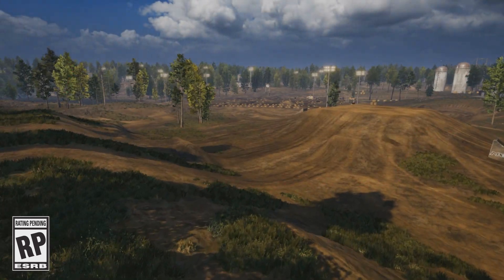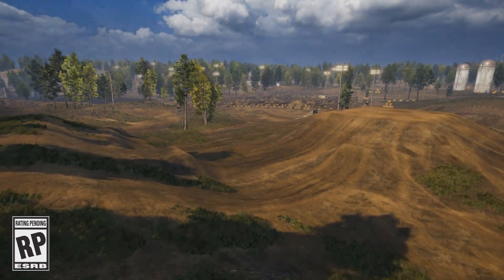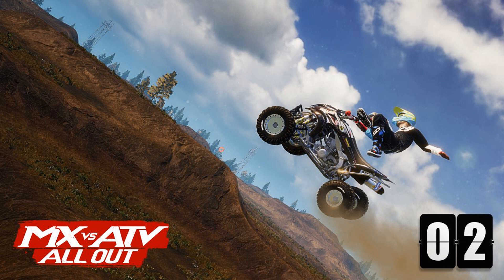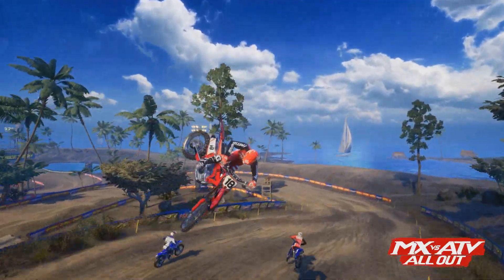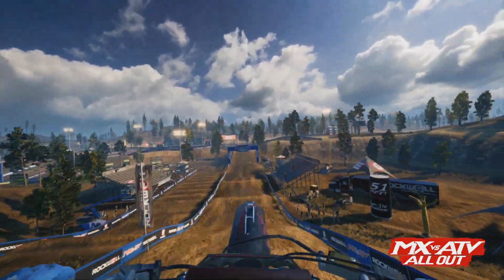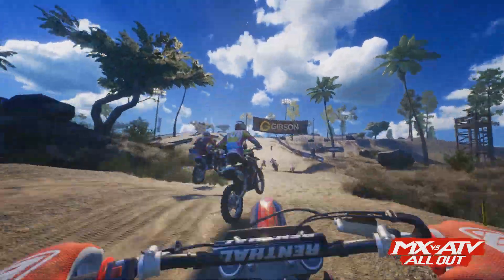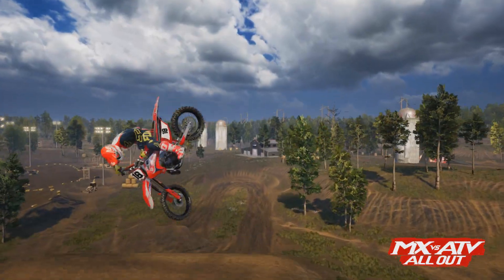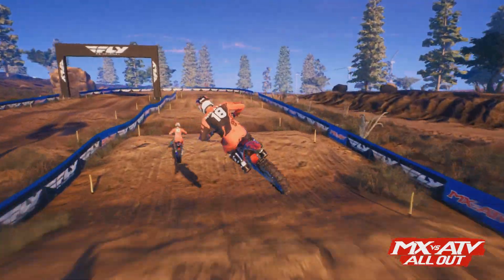MX vs ATV All Out Gameplay Trailer And New Information!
It's finally here!  The world MX vs ATV All Out gameplay trailer!  While the trailer is only 30 seconds long, there is a lot that can be confirmed that will be in the game.  After seeing this, Im even more stoked for it to release.  Release date is set for March 27, 2018 with preorder bonuses that I mention in the video.  Thanks for the support on the channel!

MX vs ATV All Out is the absolute complete off-road racing experience!  Players will be able to choose between bikes, atvs, and utvs.  Refine your rider style at your very own private compound then blast across massive open world free ride maps to compete head to head in various game modes.  There is an all new freestyle system that allows players to win with style and crazy stunts!  Or, you can go All Out and show your riding skills off in multiplayer!  Features of the new MX vs ATV All Out include: 2 player split-screen and 16 player online lobbies, modes such as supercross, motocross, opencross, waypoint tag and more, insane stunts to master in freestyle mode, a private compound to turn into a show room for all your customized vehicles, upgrading vehicles with performance parts, and choosing your own style numerous gear companies.